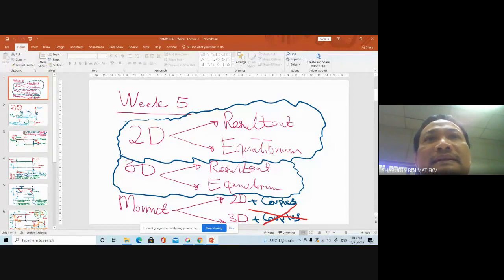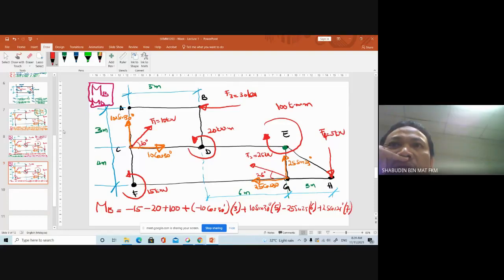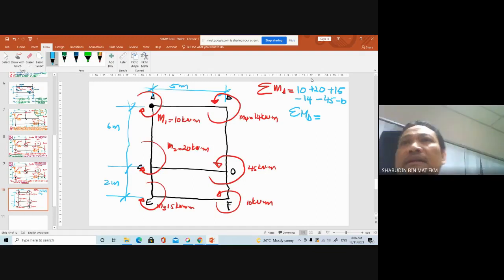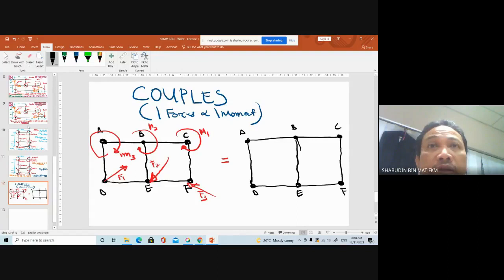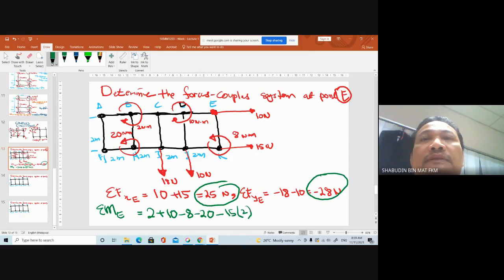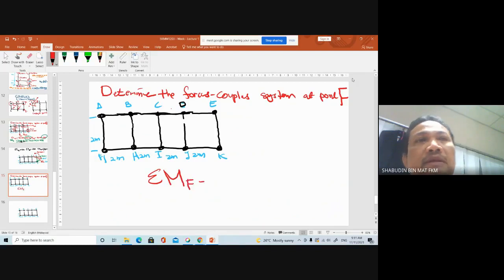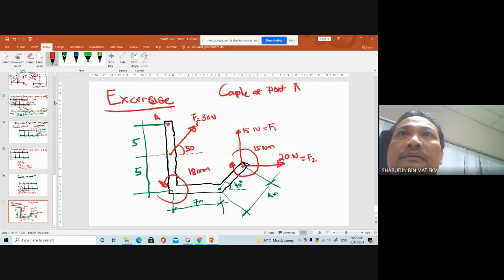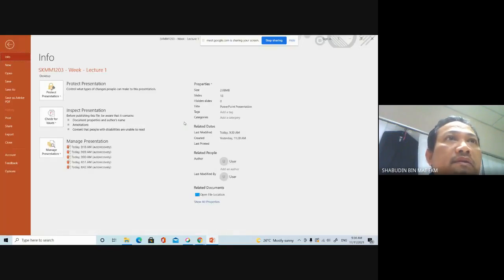SKMM1203 - Week 5 - Lecture 2